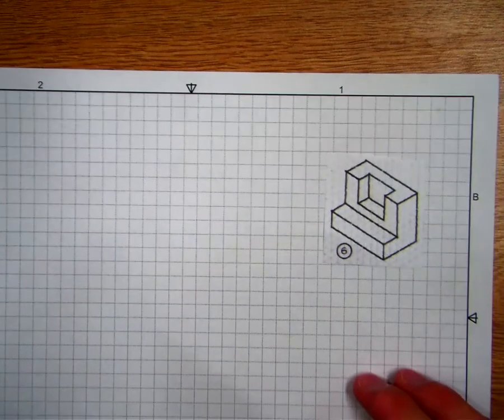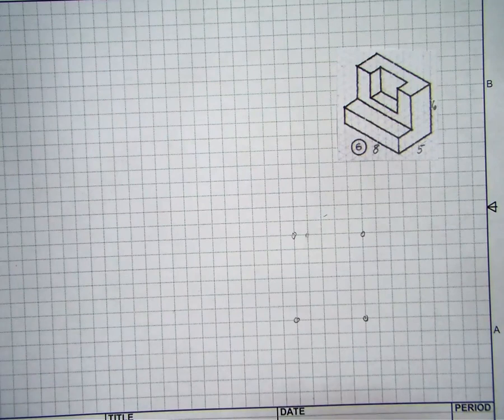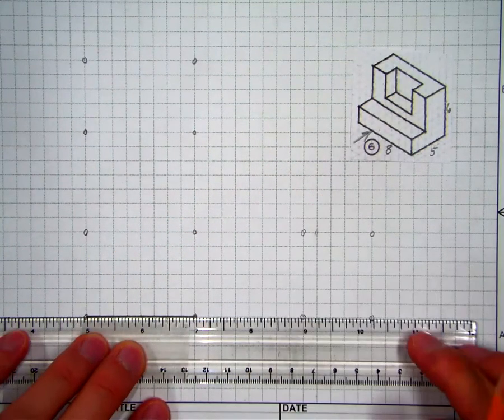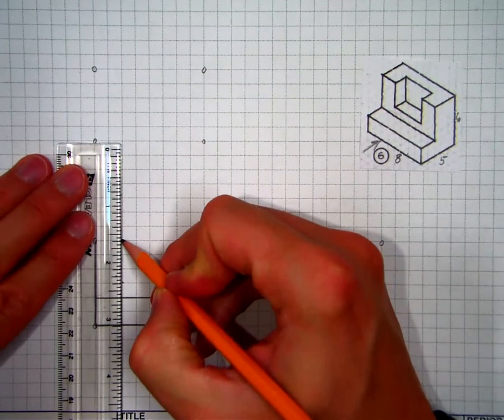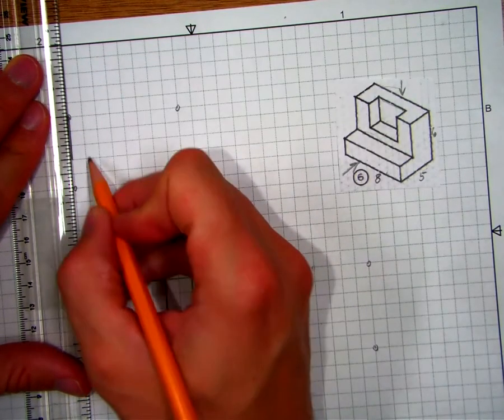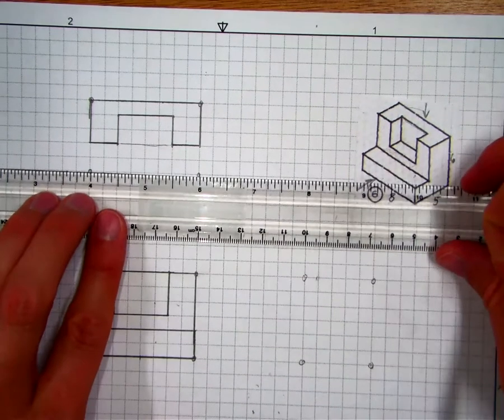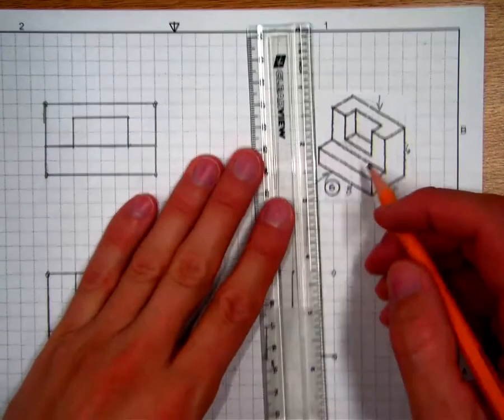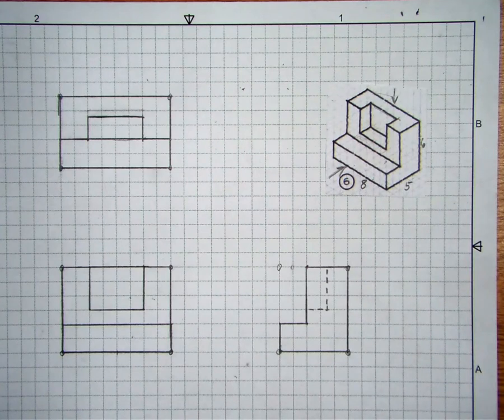Iso to Multi 2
This is the second in a 3-part series showing how to take isometric sketches and turning them into a multiview drawing.